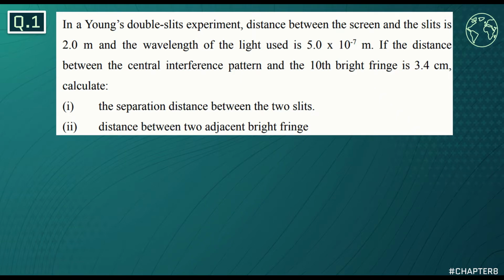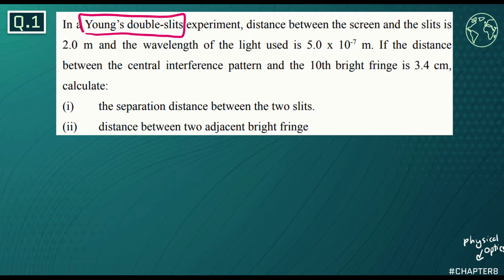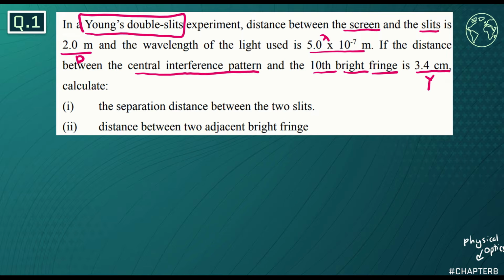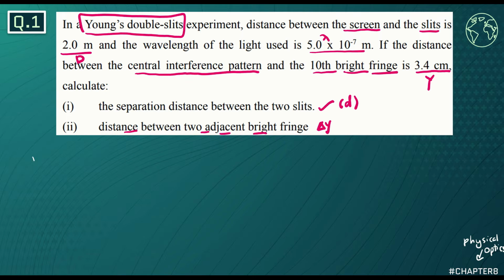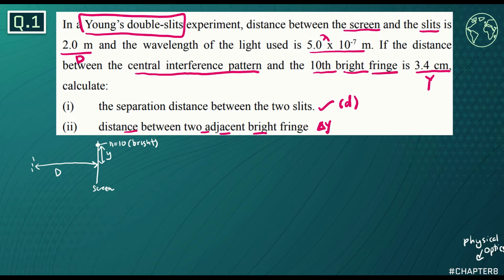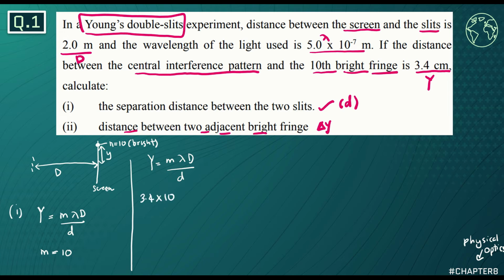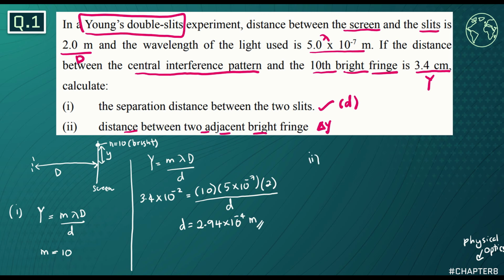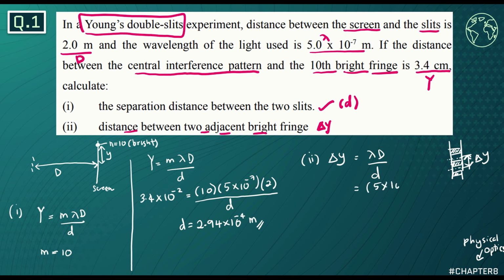WEEK 15 Q.1 CH 8 : PHYSICAL OPTICS (A QUESTION A DAY)